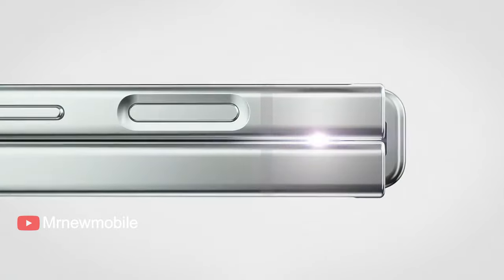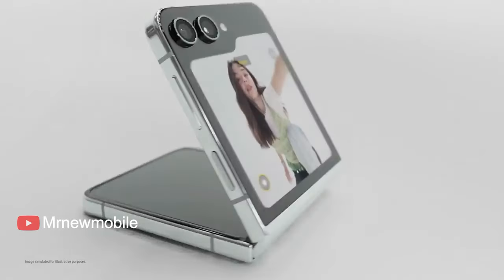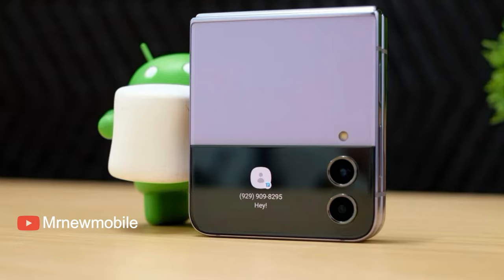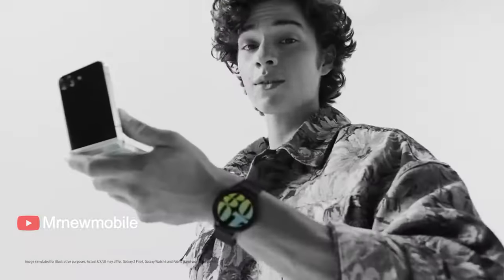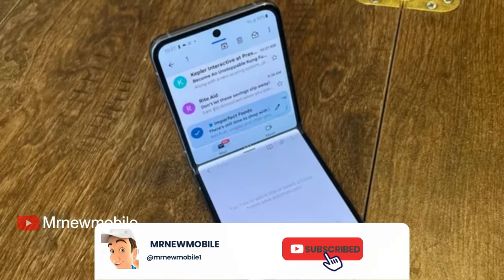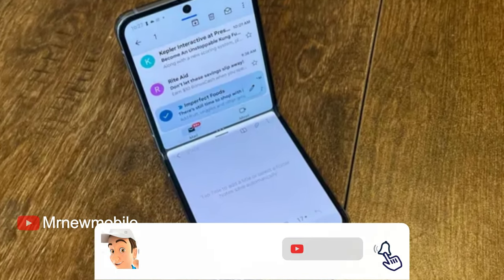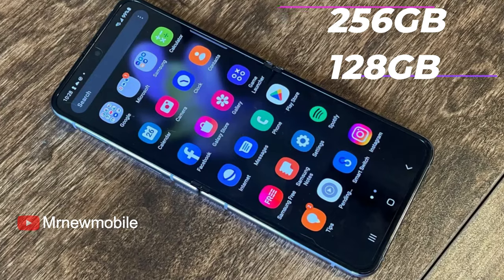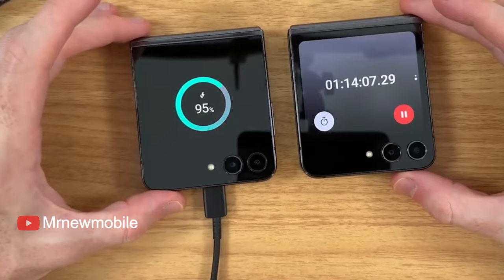Samsung Galaxy Z Flip 6 - HUGE UPGRADE!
The Samsung Galaxy Z Flip 6 is an upcoming smartphone from Samsung's Z series. It is expected to have a  6.7-inch foldable OLED display with a resolution of 1080 x 2636 pixels. It is expected to be powered by a Qualcomm Snapdragon 8 Gen 4 processor and come with 8GB or 12GB, 16GB of RAM. The phone is also expected to have 128GB or 256GB, 512GB, 1TB internal storage. In terms of  camera, the Samsung Galaxy Z Flip 6 is expected to have a 50MP primary sensor and a 12MP ultra-wide sensor. It is also expected to have a 12MP front camera for selfies and video calls. The phone is expected to run on Android 15 with Samsung's One UI 7.0 on top. In terms of battery, the phone is expected to have a 4000mAh battery with support for fast charging and wireless charging. The phone is also expected to have an IP68 rating for dust and water resistance. it is expected to have 5G support and connectivity options such as Wi-Fi, Bluetooth, GPS, NFC, and USB-C.